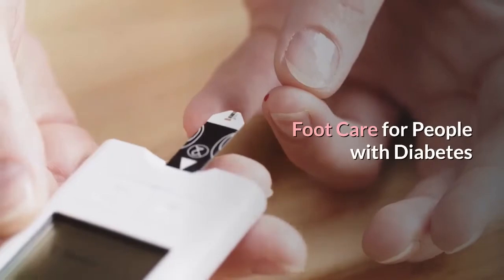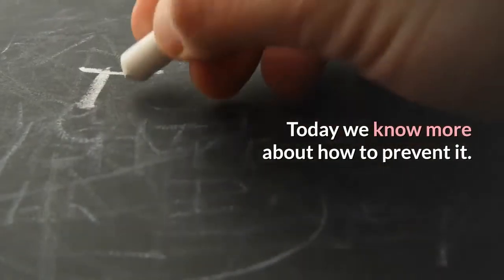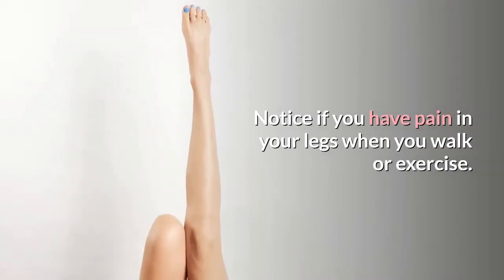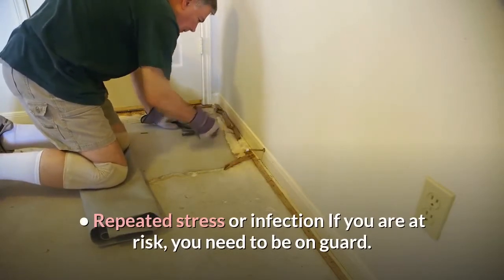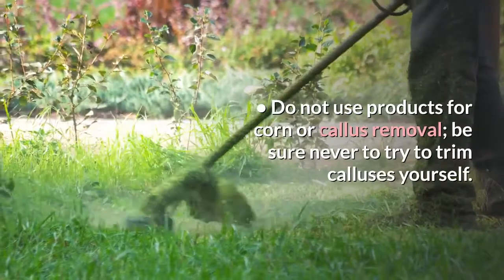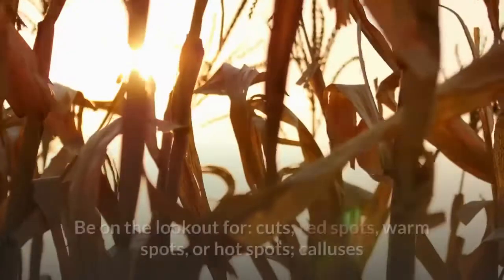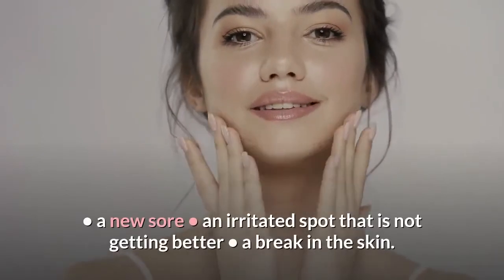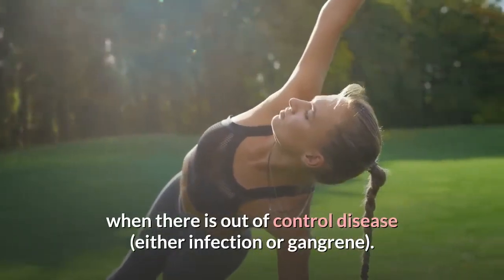foot care for people with diabetes treatment for diabetes I health solution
diabetes and your lifestyle. The perfect treatment for diabetes and weight loss
foot care for people with diabetes treatment for diabetes
Diabetes is a common disease today.
our everyday lovely lifestyle. diabetes and lifestyle are interrelated.
Its treatment has many different methods. home treatments or natural methods or exercise, diet. In the video, I showed you methods that you can apply for yourself.in addition to drug treatments, you have taken.
 There are a number of natural, low-cost, and safe methods you can consult. With these natural methods, you can use them at home. with gentle exercises or natural tea recipes before bed. The right diet for people with diabetes is very effective. Just now I have briefly covered what you can learn in the video. You can refer to the method I suggested to you here :